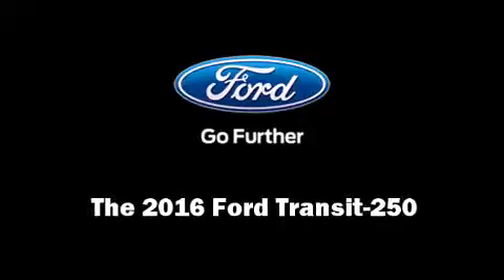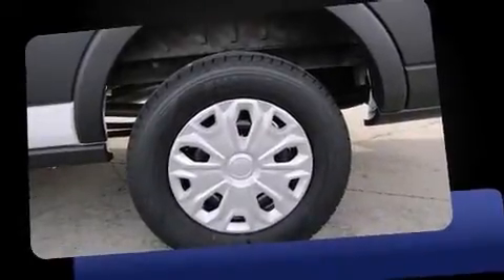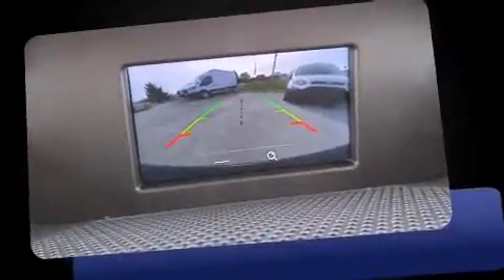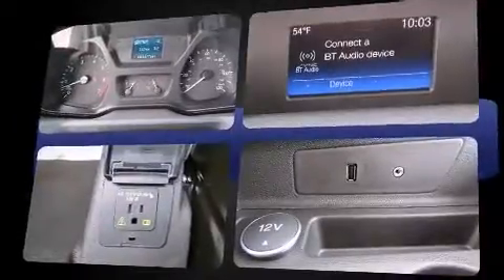2016 Ford Transit Vanwagon Van XL in Lenoir City, TN 37771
Introducing the 2016 Ford Transit-250. All of the premium features expected of a Ford are offered, including: 1-touch window functionality, a tachometer, variably intermittent wipers, tilt and telescoping steering wheel, power door mirrors, an overhead console, and power windows. Storage solutions are integrated throughout the interior, demonstrating thoughtful attention to detail. Ford ensures the safety and security of its passengers with equipment such as: dual front impact airbags with occupant sensing airbag, front SIDE impact airbags, traction control, brake assist, a panic alarm, and 4 wheel disc brakes with ABS. For added security, dynamic Stability Control supplements the drivetrain. You will have a pleasant shopping experience that is fun, informative, and never high pressured. Please don't hesitate to give us a call.